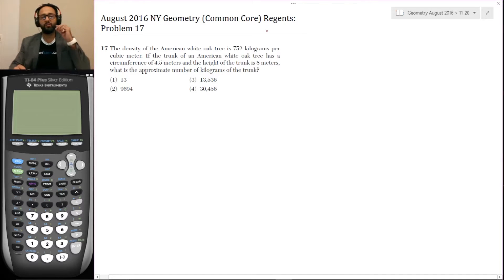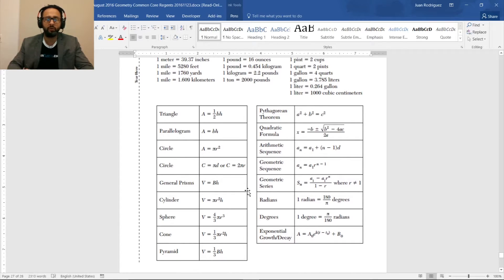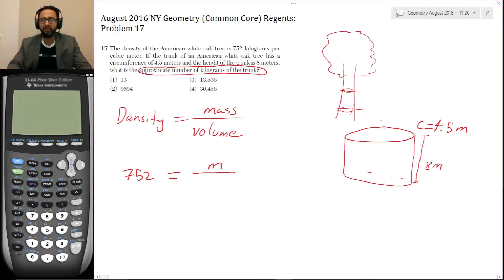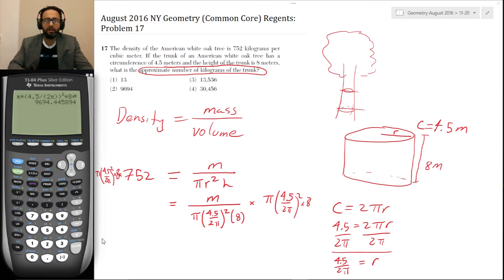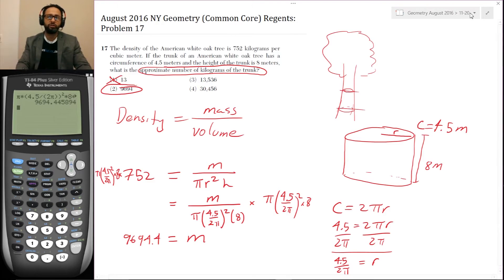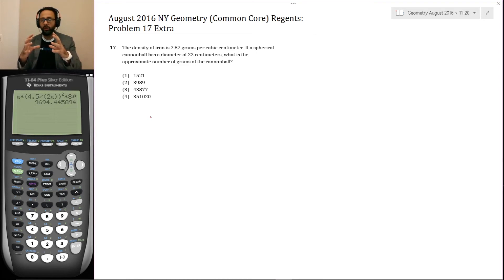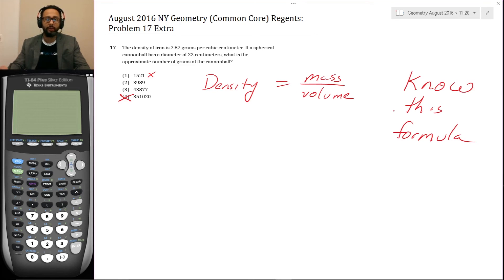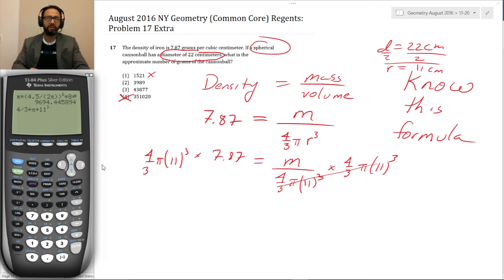Problem 17, August 2016 Geometry (Common Core) Regents Exam - JuanTutors.com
Problem 17: The density of the American white oak tree is 752 kilograms per cubic meter. If the trunk of an American white oak tree has a circumference of 4.5 meters and the height of the trunk is 8 meters, what is the approximate number of kilograms of the trunk?
(1) 13
(2) 9694
(3) 13,536
(4) 30,456

The density of iron is 7.87 grams per cubic centimeter. If a spherical cannonball has a diameter of 22 centimeters, what is the approximate number of grams of the cannonball?

(1) 1521
(2) 3989
(3) 43877
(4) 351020